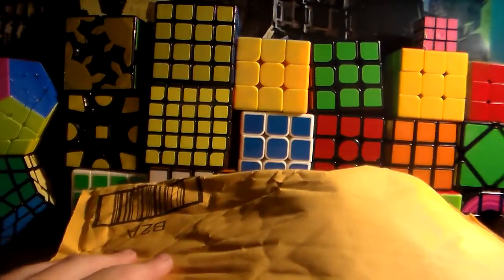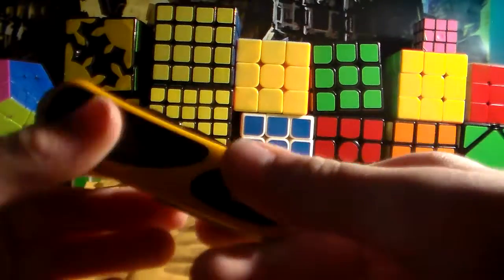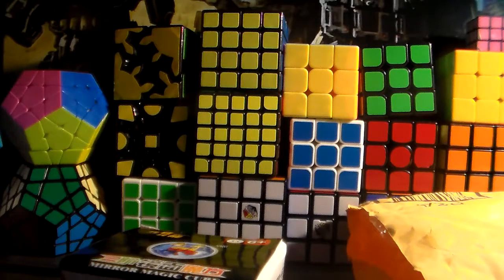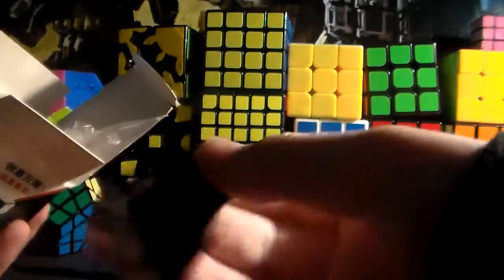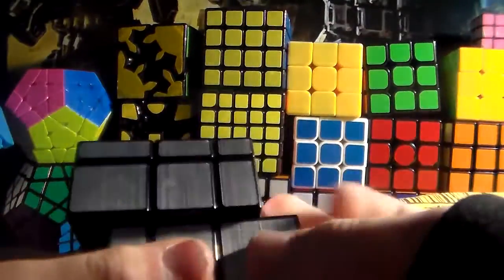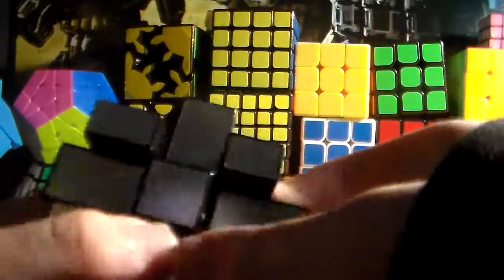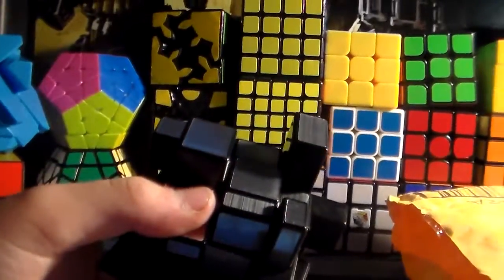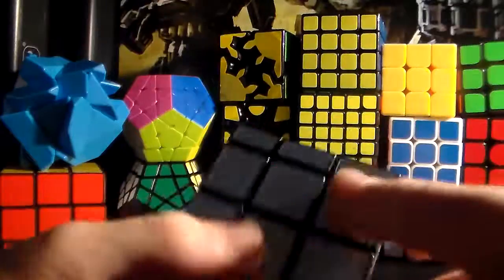Shengshou Mirror Cube Unboxing